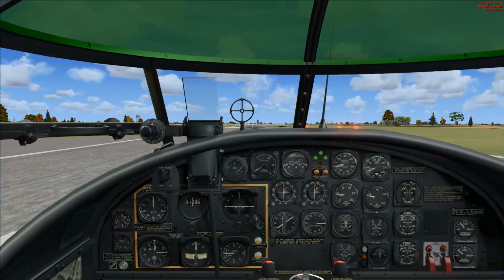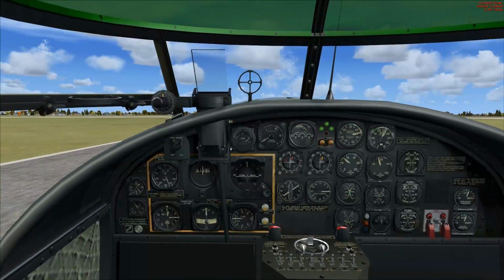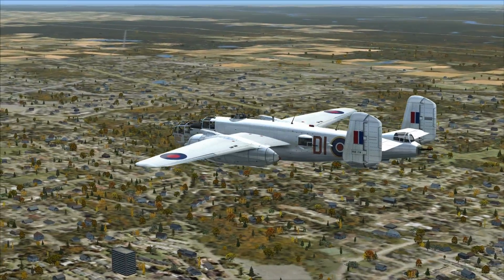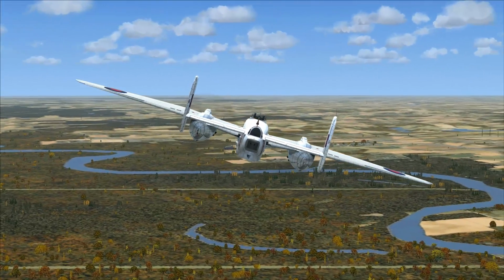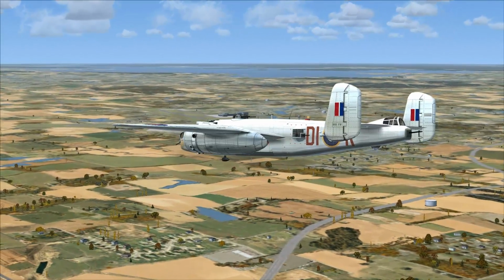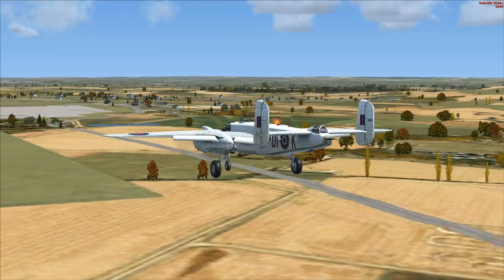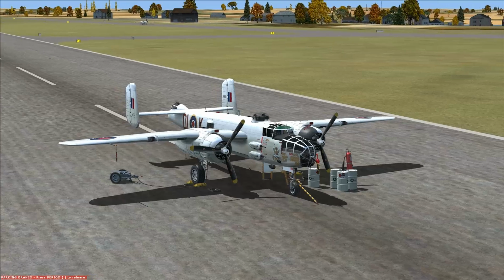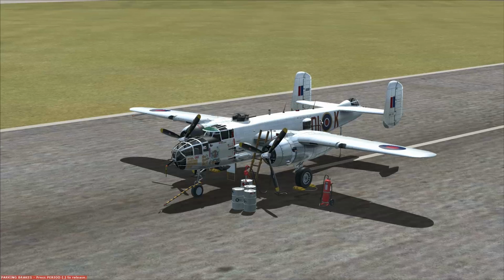Flight Simulator X Plane Spotlight - North American B-25 Mitchell